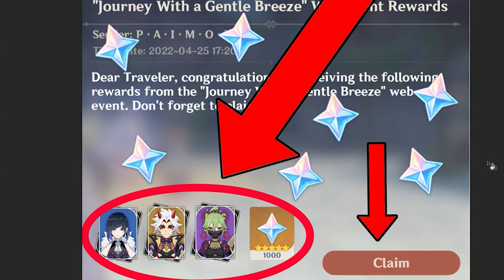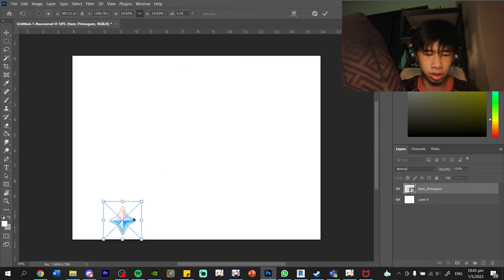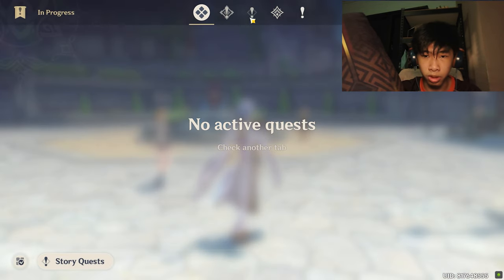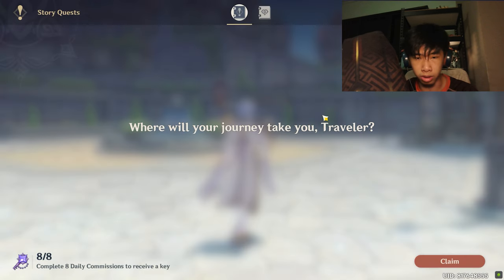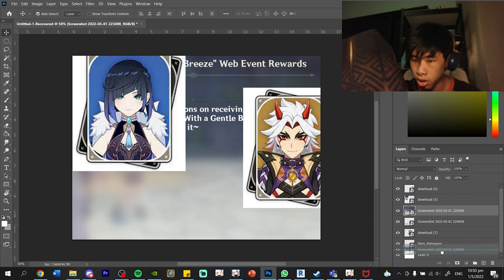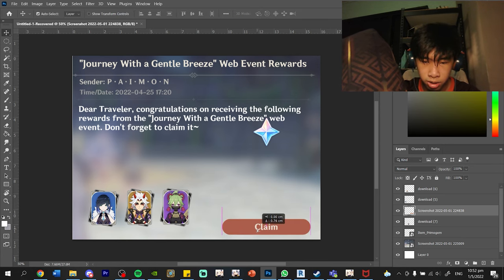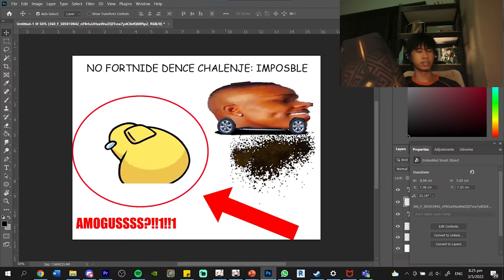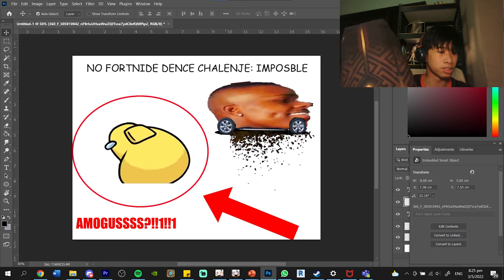How to make a genshin CLICKBAIT thumbnail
U are WELCOMe?

Come join me on twitch! I stream hee hee haa haa genshin making an impact on ur life

I'm also doing a road to genshin hell! Go check out my twitch to see what I'm talking about.

 Athletic Theme - Yoshi's Island